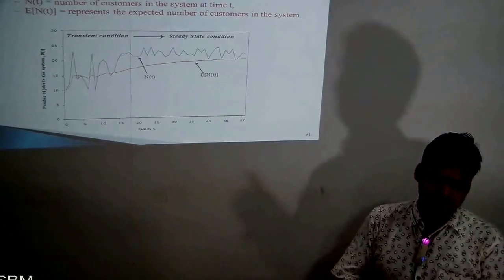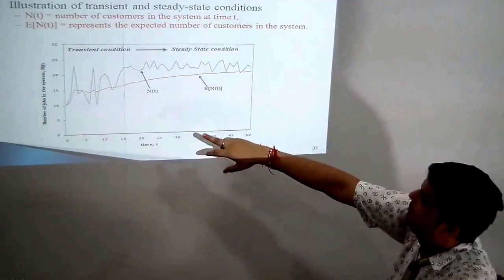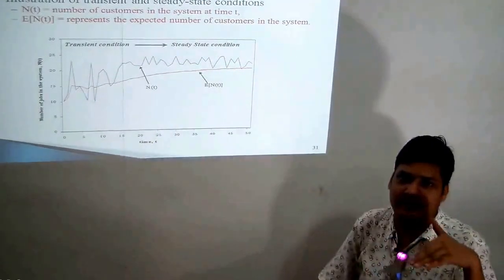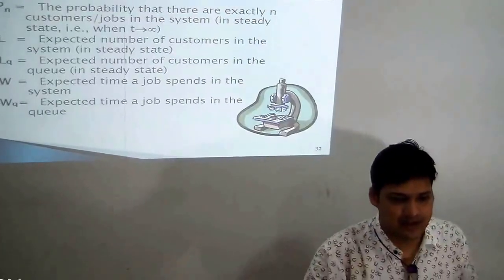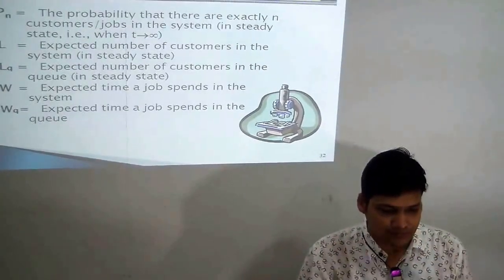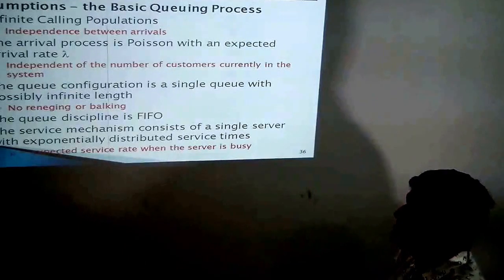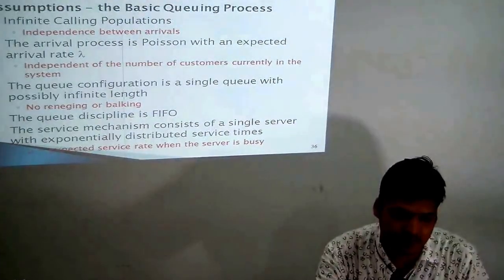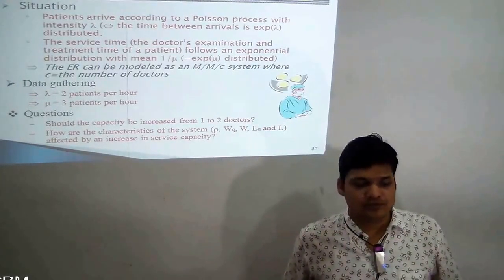Queueing & Simulation 2 ISBM